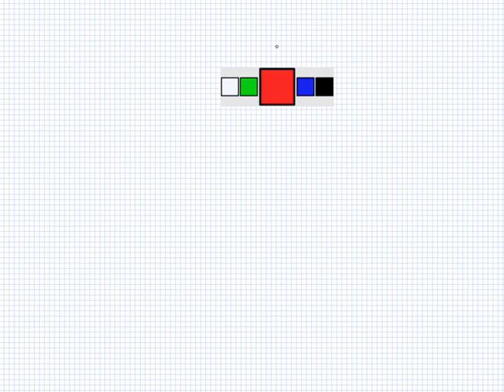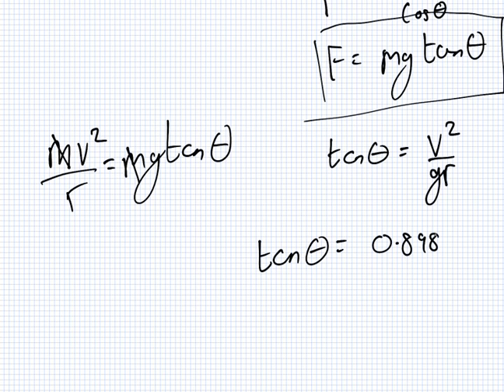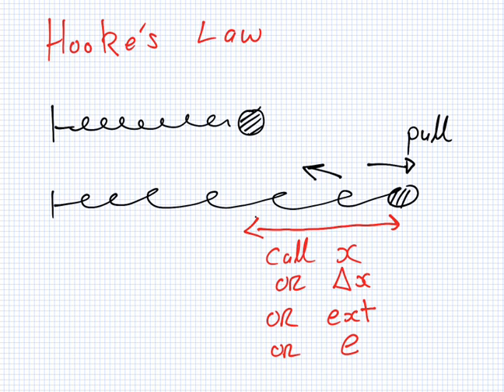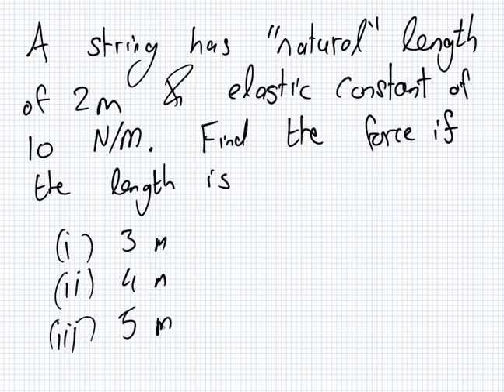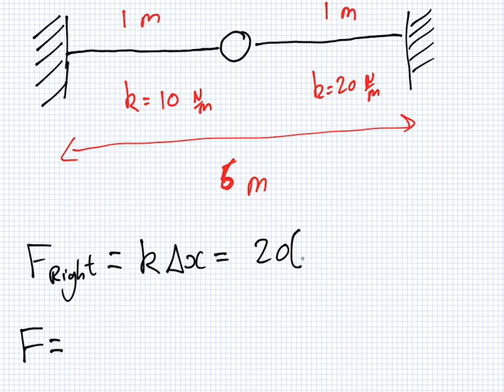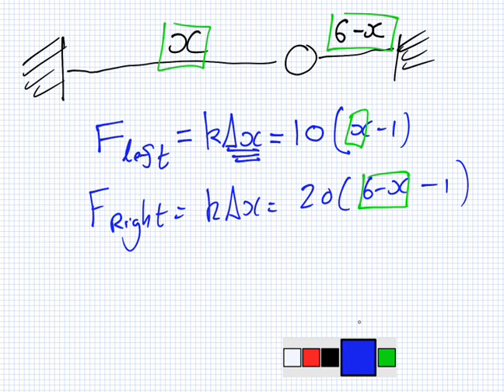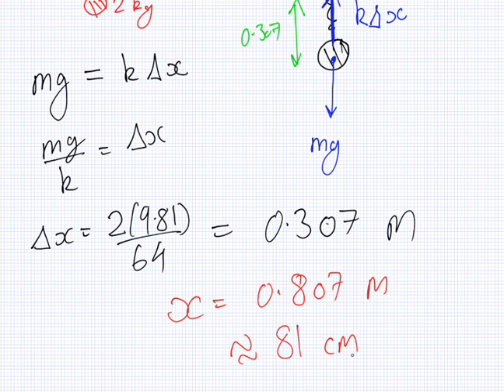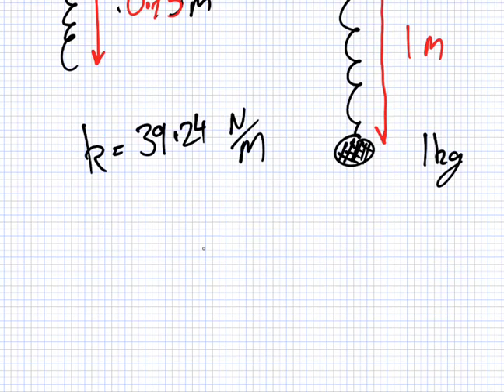Lesson 28.5-30; Hooke's Law